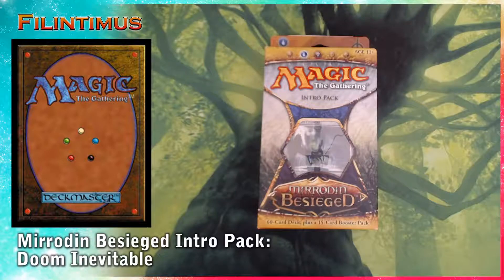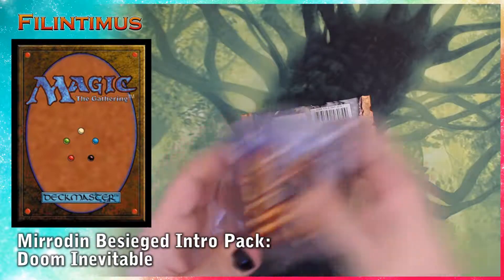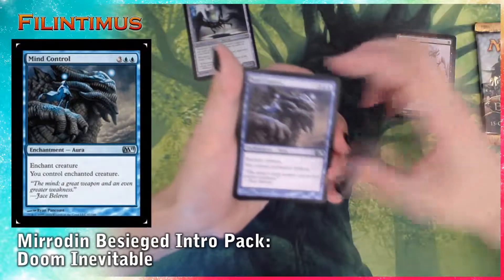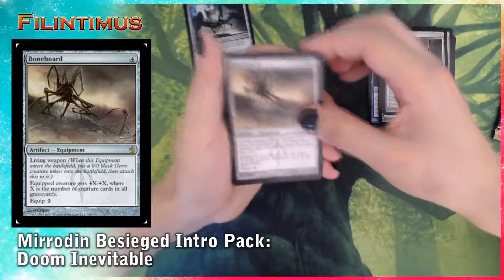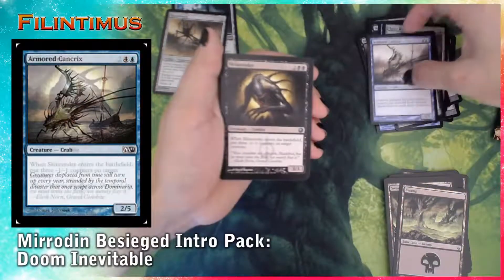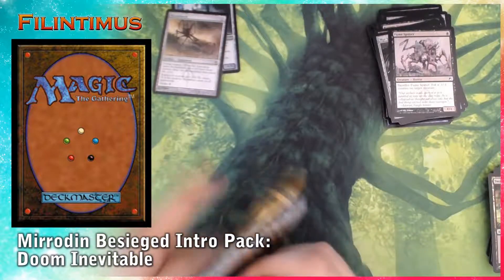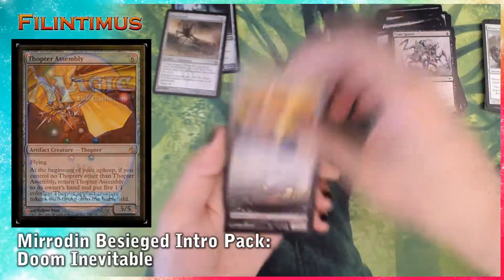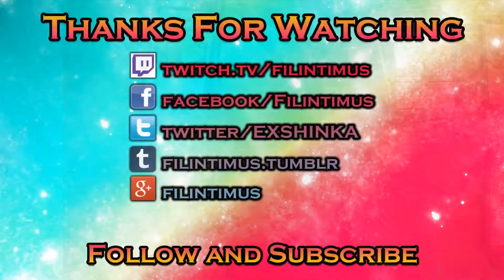MTG - Mirrodin Besieged Intro Pack Doom Inevitable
Opening a Mirrodin Besieged Intro Pack Doom Inevitable